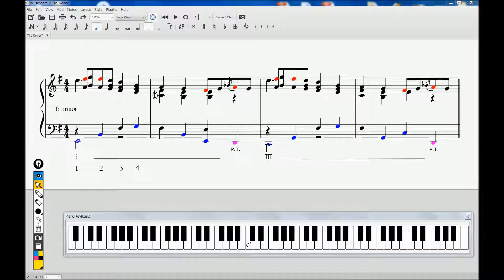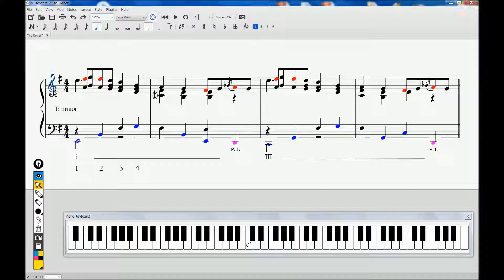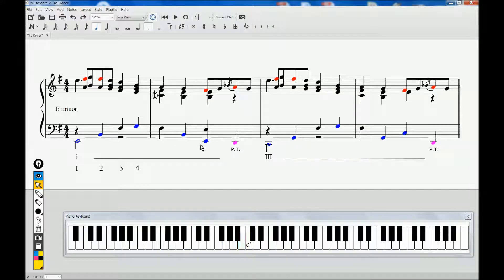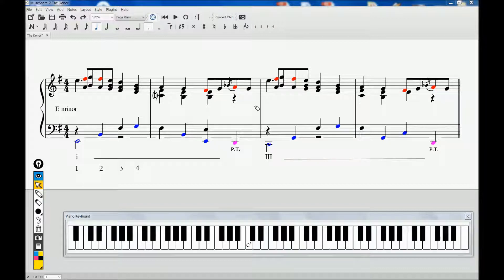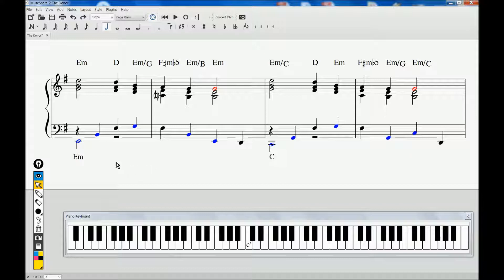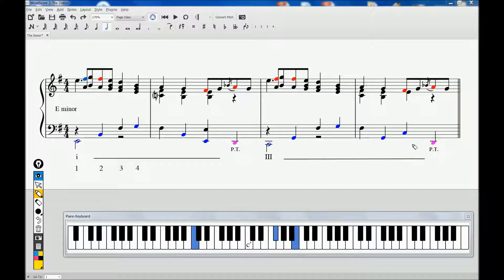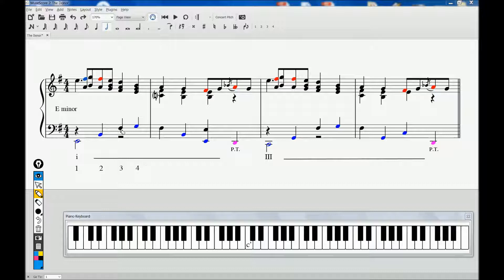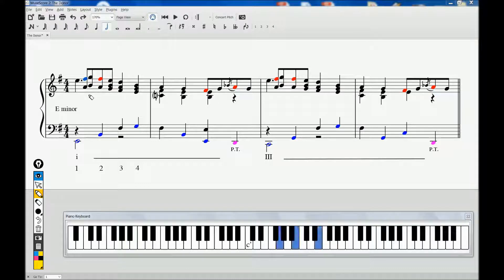OB ‣ The Donor - Judee Sill (Piano Tutorial)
The Donor (1973)
written by Judee Sill
as performed by Judee Sill

In this advanced piano tutorial we will perform a harmonic and rhythmic analysis of these Opening Bars using conventional music notation and theory.  Next, we’ll explore elements for enhancing piano technique before focusing on ideas to enrich musical growth. Not only will you learn how to play the notes, more specifically in this lesson, we will look at re-arranging triad progressions to add variety to a piece.

errata: m3 should be VI, not III

Don’t just play notes - make music!